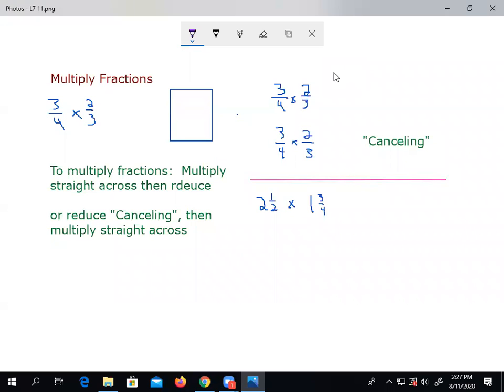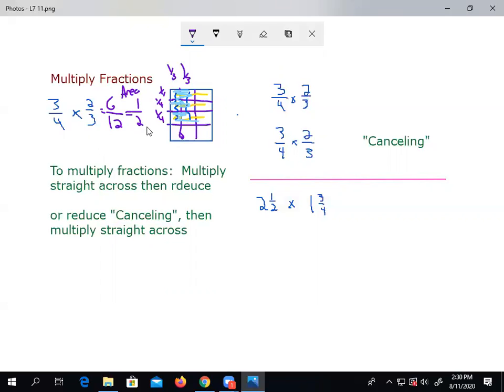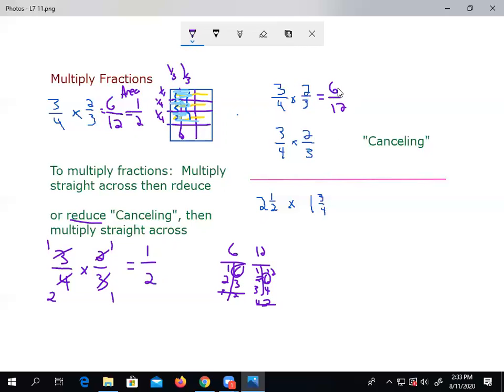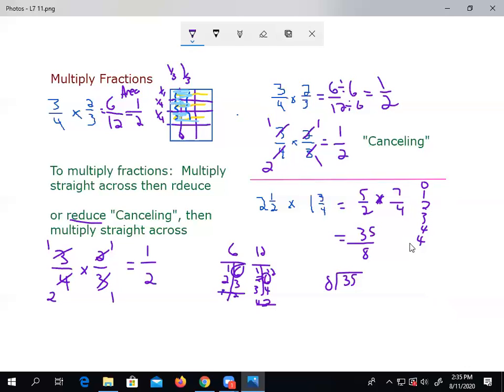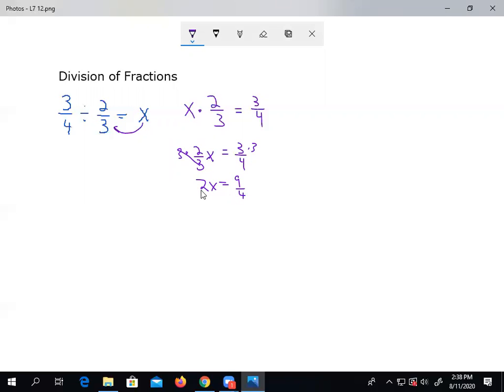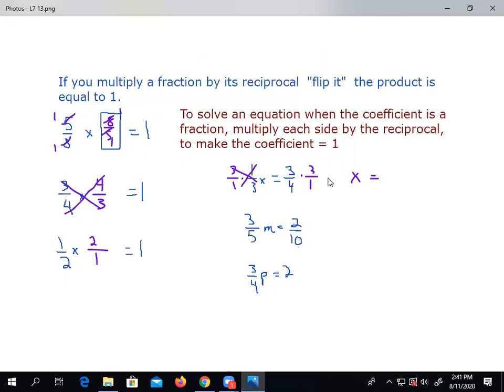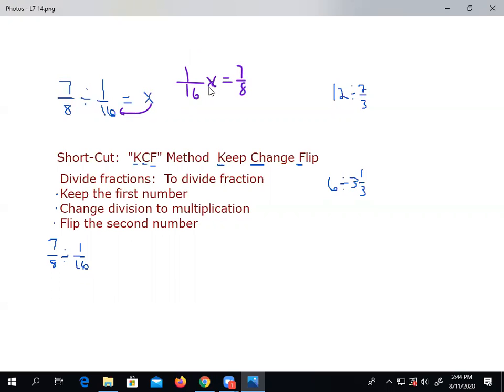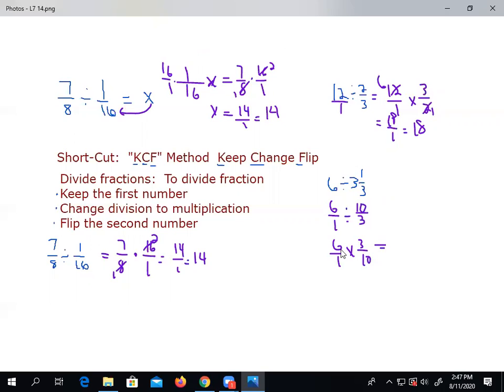Multiplying and Dividing Fractions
models the why behind multiplying and dividing strategies
common factor/divisor
reciprocal